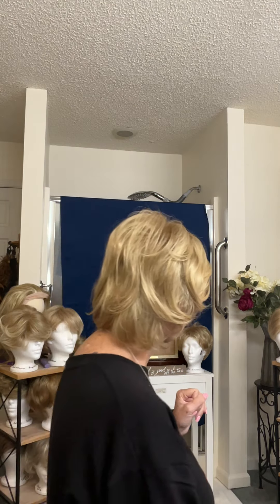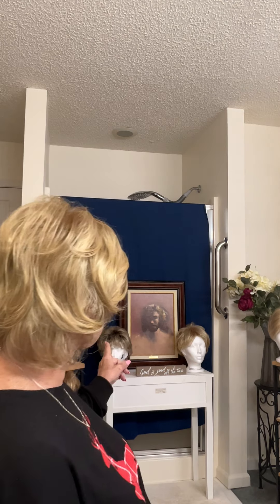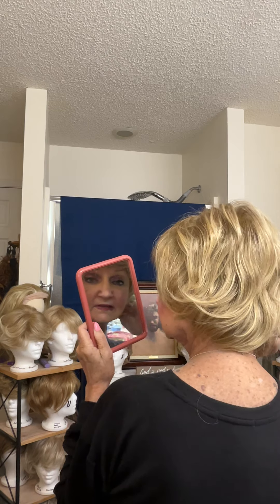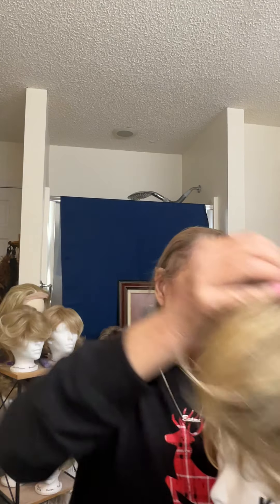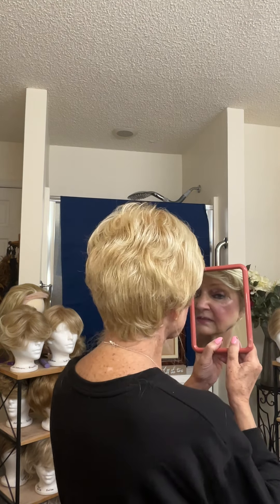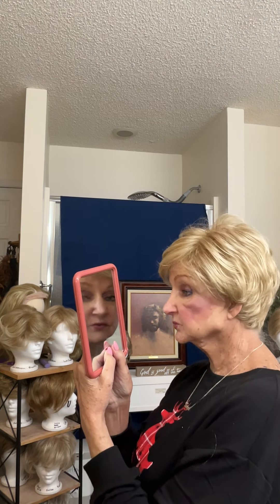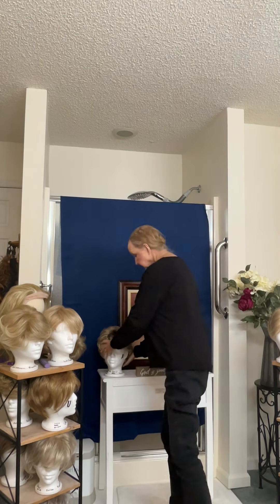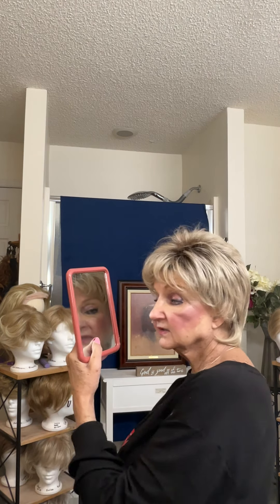A SISTER STYLE TRIO! | 3 PAULA YOUNG WIGS | the HARLO, the LAUREN, and the DAISY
Curated for you featuring a SISTER STYLE TRIO of beautiful Paula Young wigs: the HARLO, the LAUREN, and the DAISY!

Lauren is in sunkissed blonde
Daisy is in spun gold
HARLO is in honey blonde with pale gold blonde highlights

You can find them here:

Lauren:: 59.99

Daisy :  59.99

HARLO:  49.99

These are all great DEALS and would make a great addition to your wig wardrobe!❤️👩‍🦳

Please consider adding to my tip jar!❤️ i work hard trying to bring you the best deals i can find on trusted Amazon!

Barbara❤️❤️❤️💋💋

Jesus tshirts:

Strong and Courageous Tshirt: